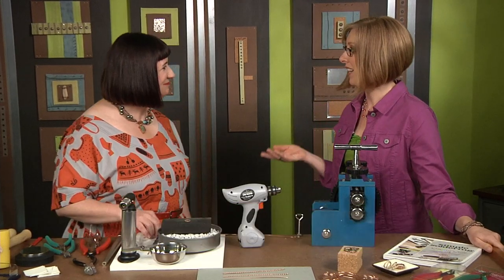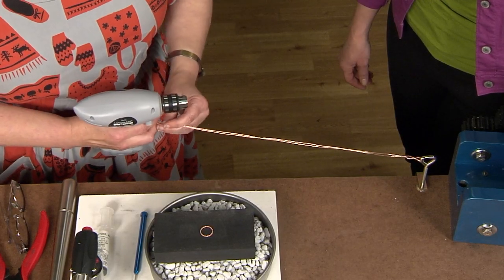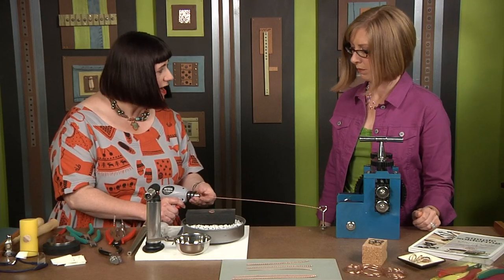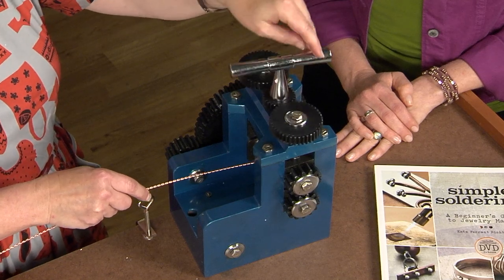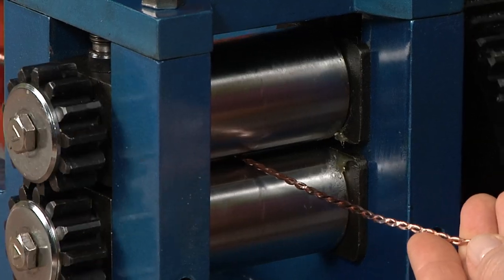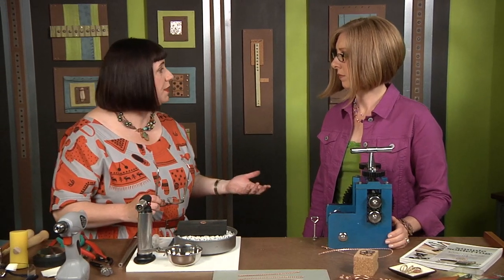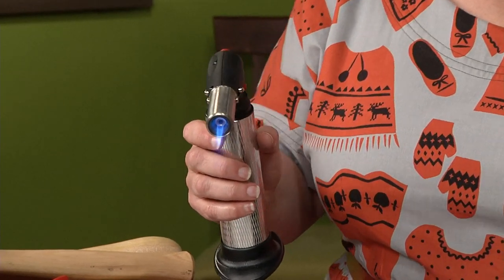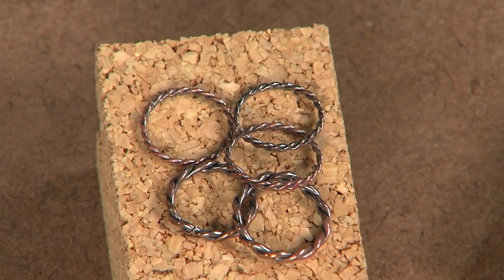Learn how to make a soldered ring band on Beads, Baubles and Jewels with Kate Richbourg (1908-2)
Kate Richbourg shows how to make a soldered ring band from twisted wire. Get ready to make it, wear it and love it on Beads, Baubles and Jewels with host Katie Hacker. For more online learning.